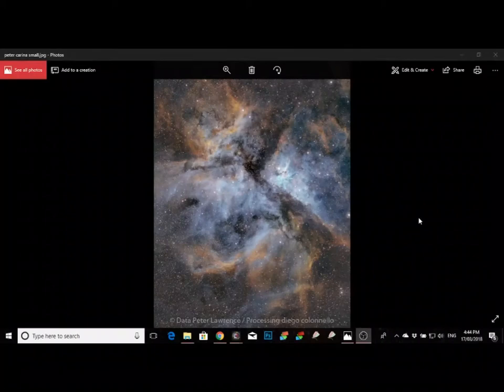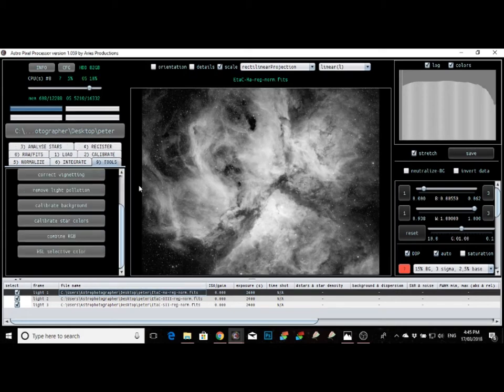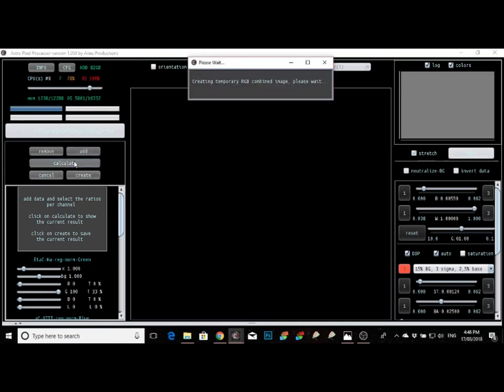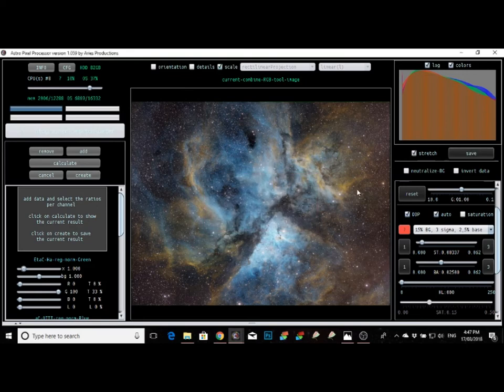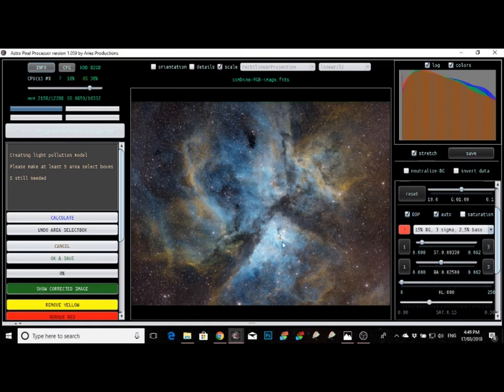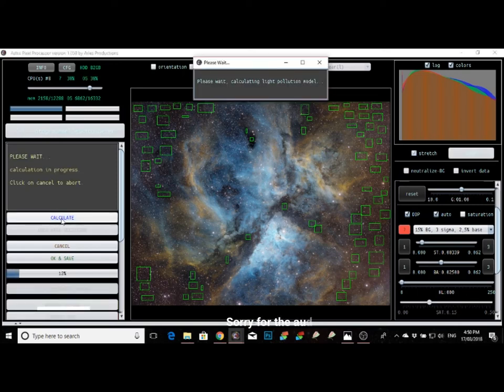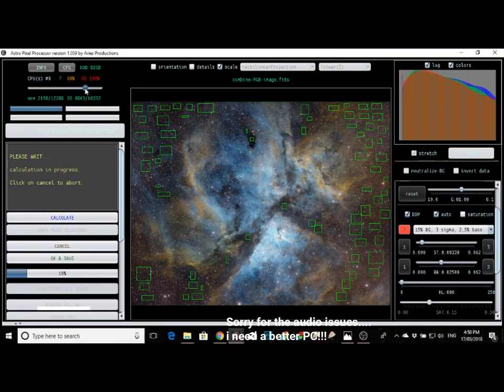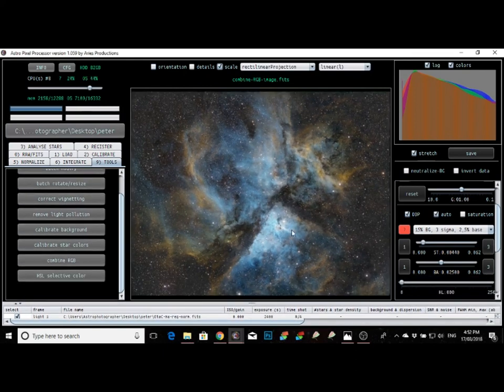Combining Narrowband data in Astropixel Processor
This is how i have been doing it. hope you like it...